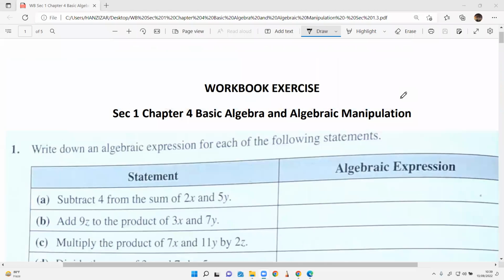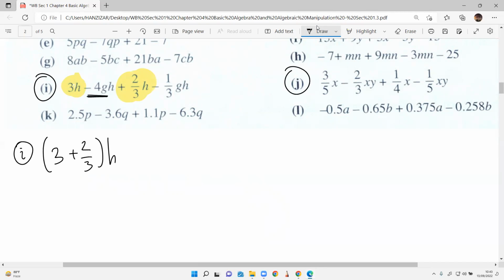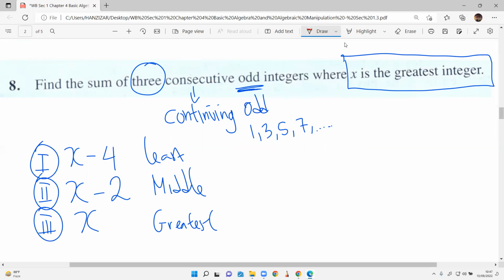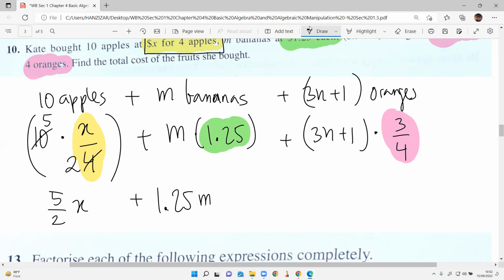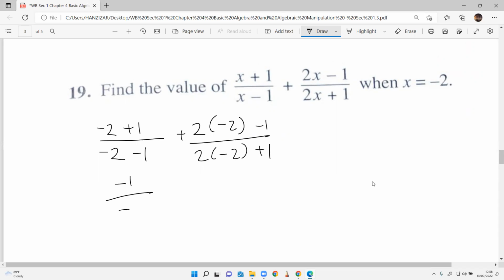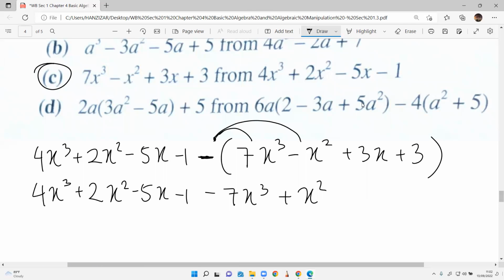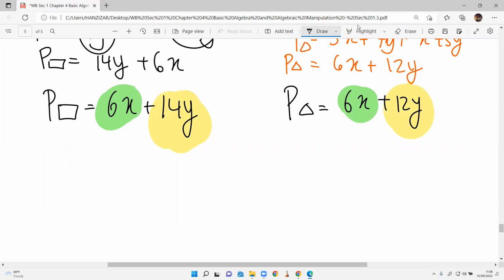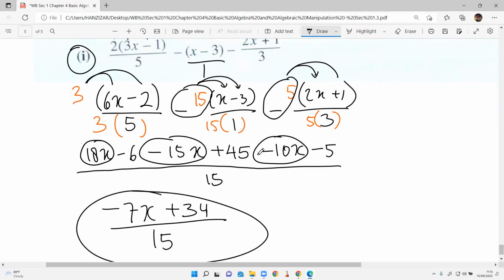WB SEC 1 CHAPTER 4 BASIC ALGEBRA AND ALGEBRAIC MANIPULATION